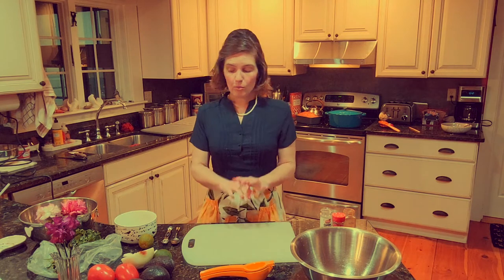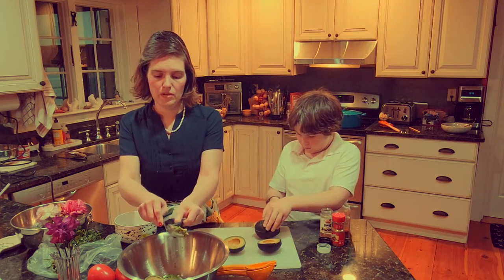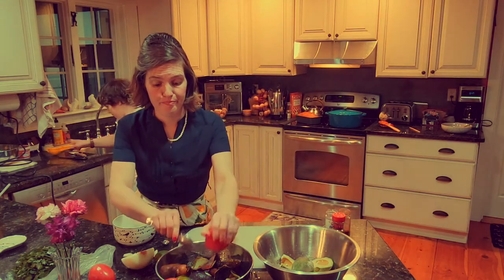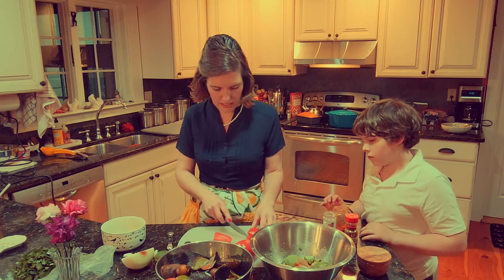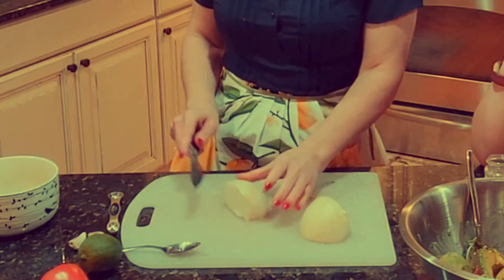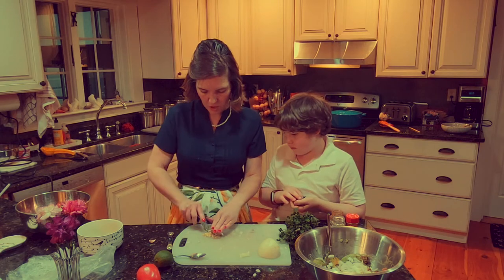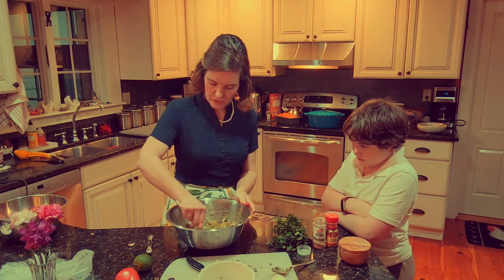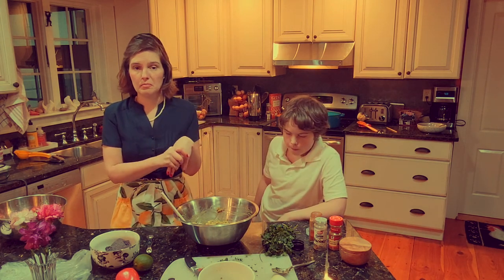Guacamole - Review of Alton Brown recipe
Brought to you from The Black and White Cooking Show - An oldie but a goodie! Reviews on the website go back to 2004, but I don't know exactly how old this recipe is. It is apparently older than both of my children, and obviously more well behaved. This recipe is a classic Alton Brown that is just as delicious now as the first time I tried it. It's delicious and I'm hooked! Watch the video to see why!